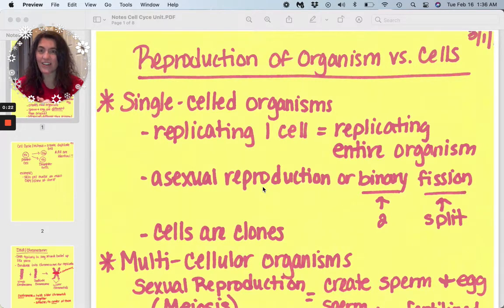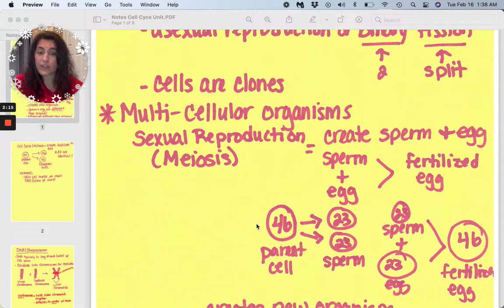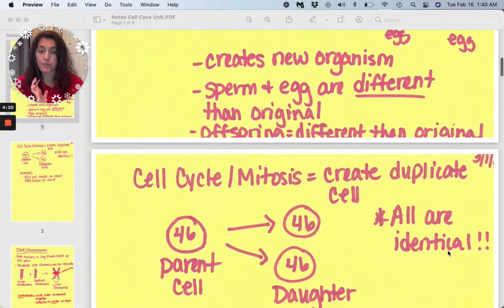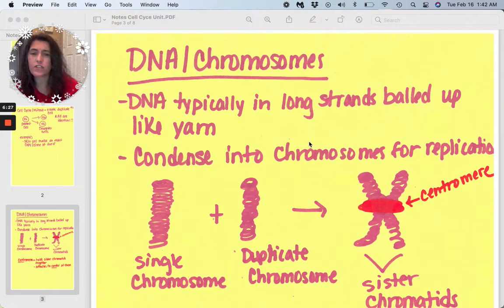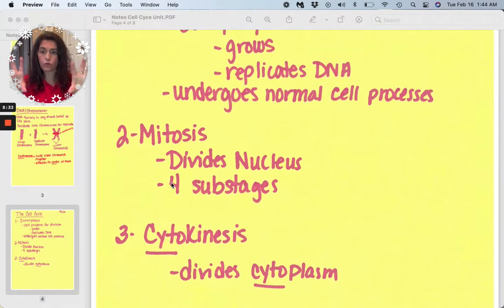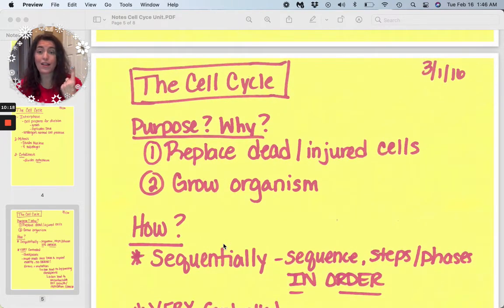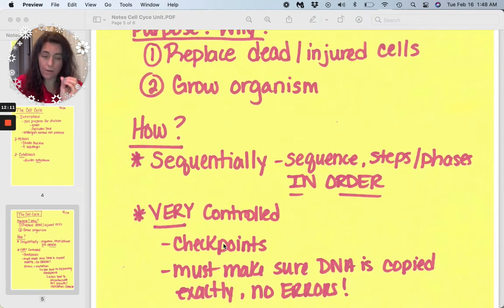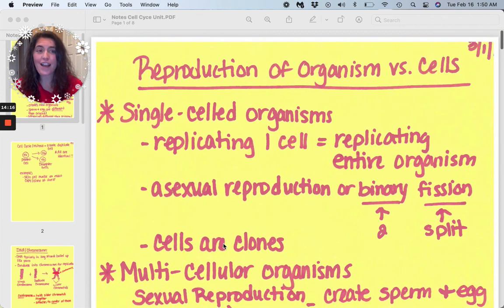Introduction to the Cell Cycle